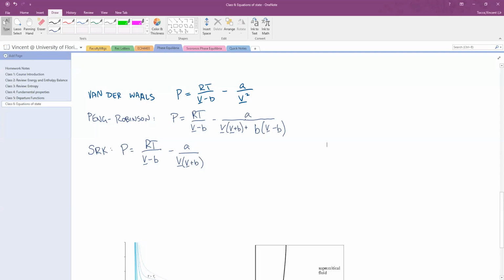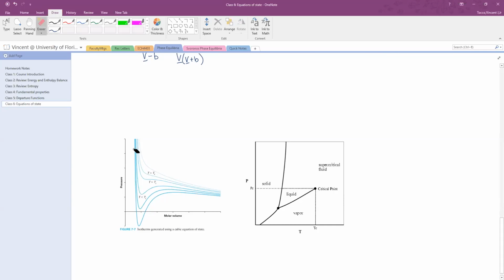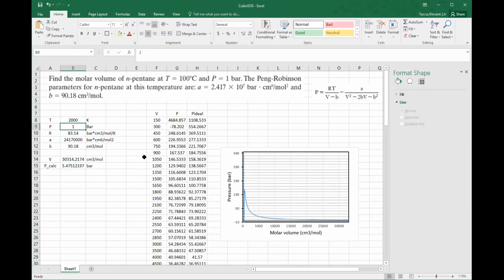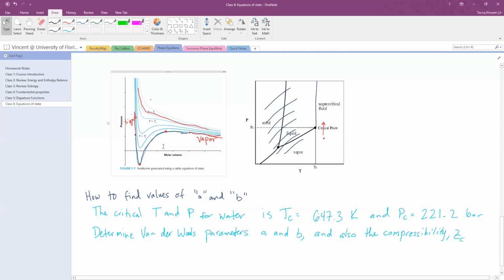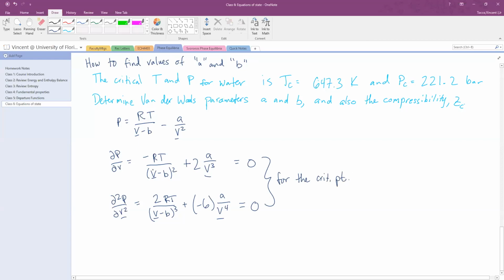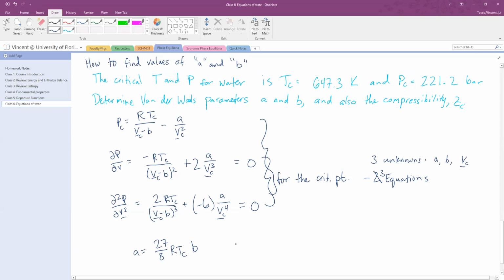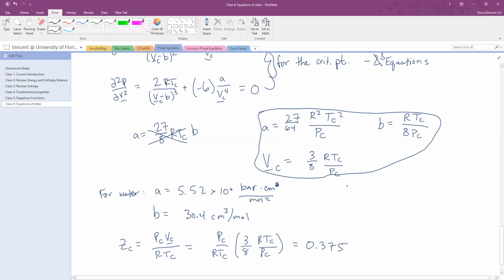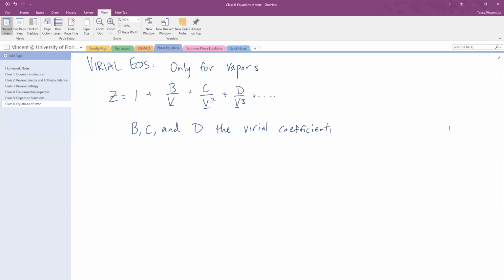6.3: Common Parameters in Cubic Equations of State (and How to Find Them)